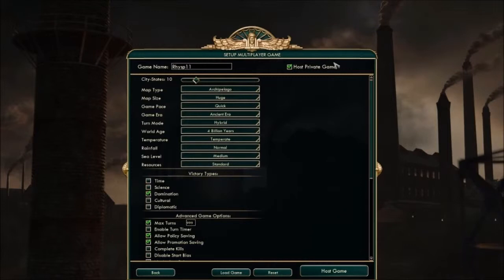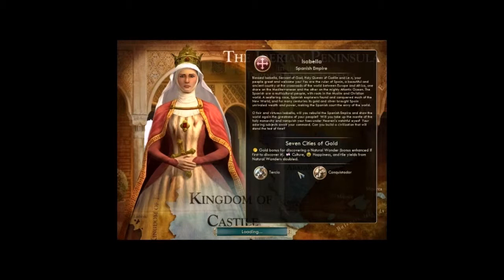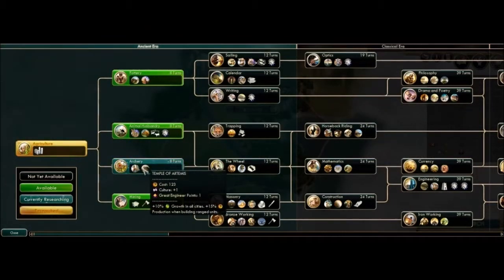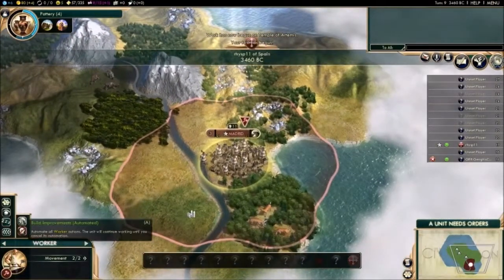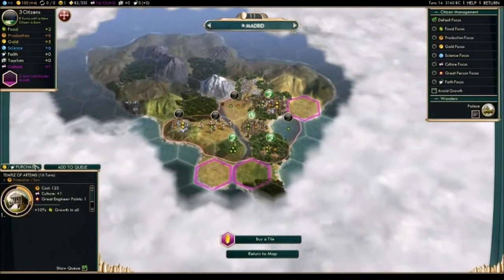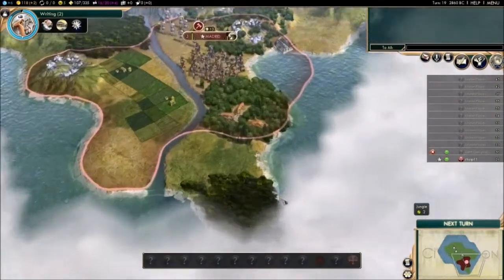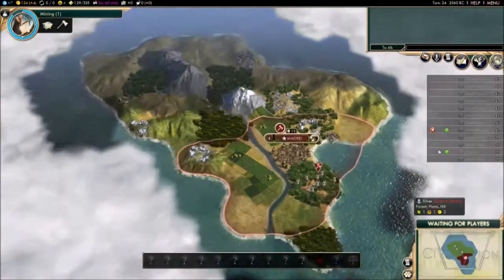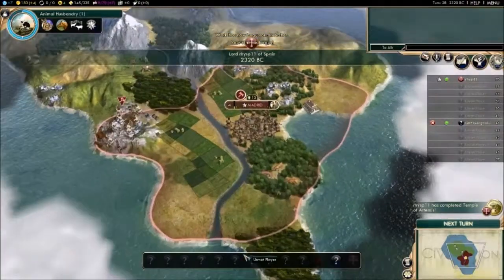Civilization V-All DLC Part 1-The founding of Madrid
I'm Joined by a friend and we play civ